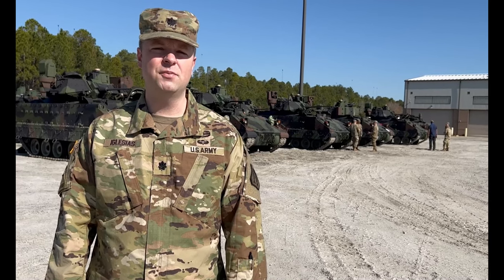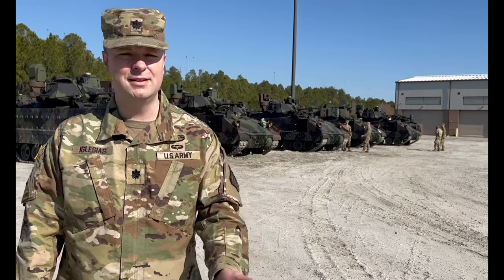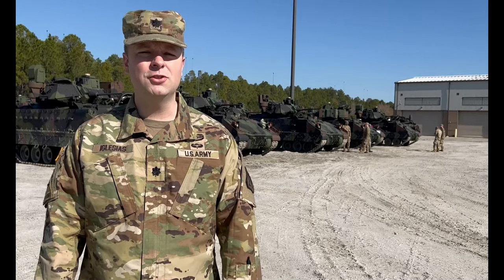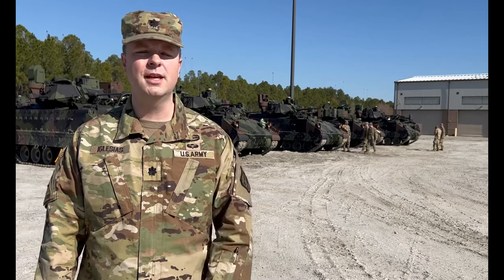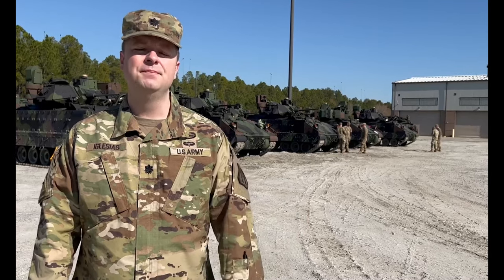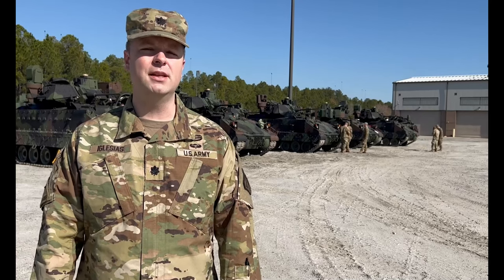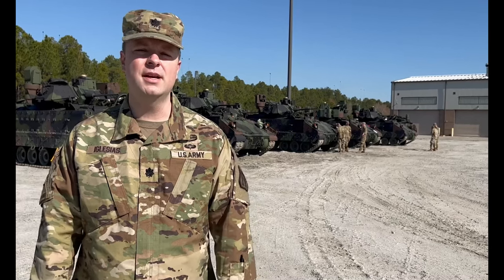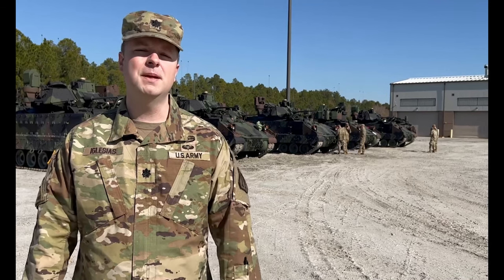Spartan Brigade modernized M2A4 Bradley Fighting Vehicles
Soldiers assigned to the "Hound Battalion," 3rd Battalion, 67th Armor Regiment, 2nd Armored Brigade Combat Team, 3rd Infantry Division receive the newly modernized M2A4 Bradley Fighting Vehicles at Fort Stewart, Georgia, Feb. 2022. The "Spartan Brigade," 2nd ABCT, 3rd ID, is the tip of the spear on the Marne Division's glidepath to become the most modernized division in the U.S. Army by summer 2023. (U.S. Army video by Sgt. Trenton Lowery)

FORT STEWART, GA, UNITED STATES
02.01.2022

Film Credits: Video by Sgt. Trenton Lowery
2nd Armored Brigade Combat Team, 3rd Infantry Division Public Affairs

Defense Now - Feb. 2022 Checkout for more Latest Defense & Technology News Updates. The appearance of U.S. Department of Defense (DoD) visual information does not imply or constitute DoD endorsement.